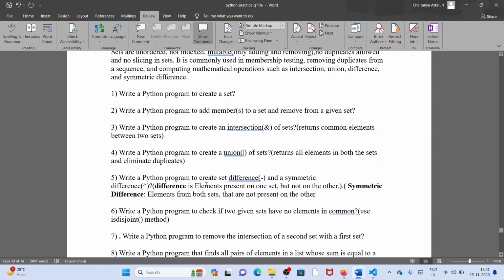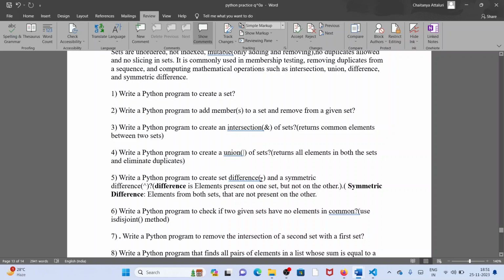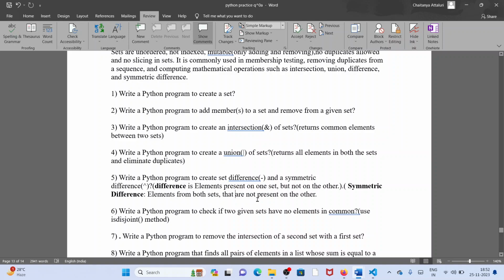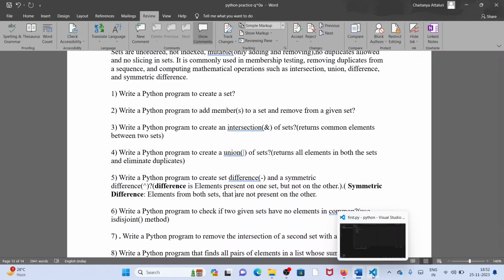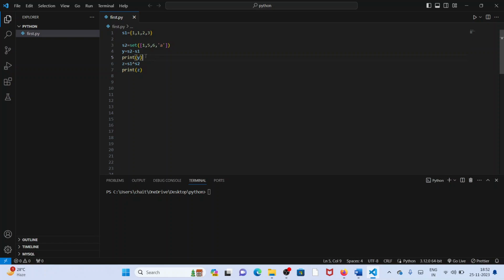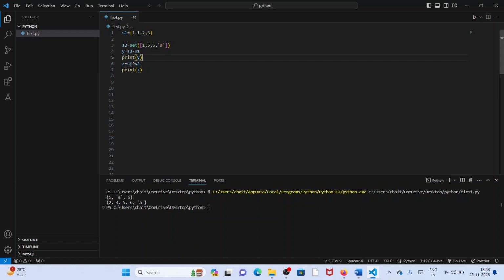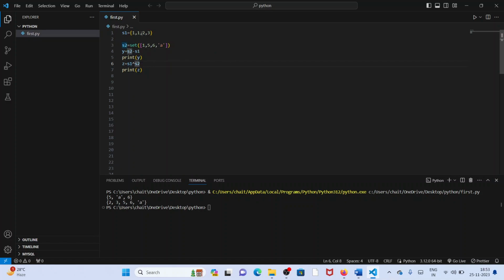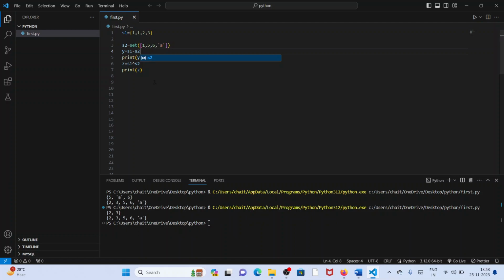set 5.Write a Python program to create set difference(-) and a symmetric difference(^)?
Write a Python program to create set difference(-) and a symmetric difference(^)?(difference is Elements present on one set, but not on the other.).( Symmetric Difference: Elements from both sets, that are not present on the other.

https:for more python set programs and docs  pls look into my udemy links given below :